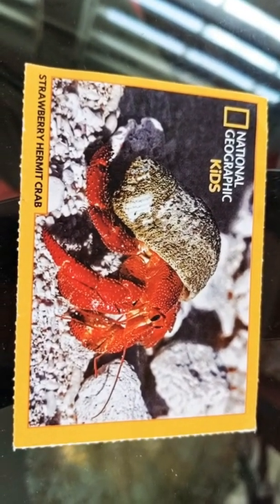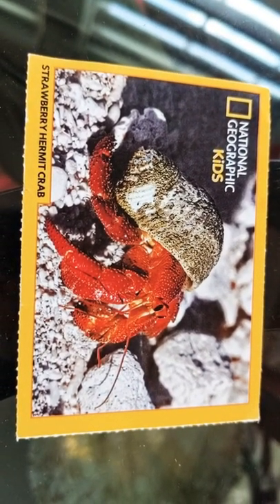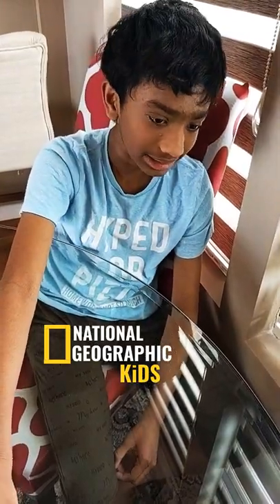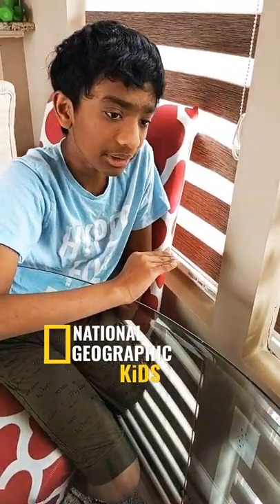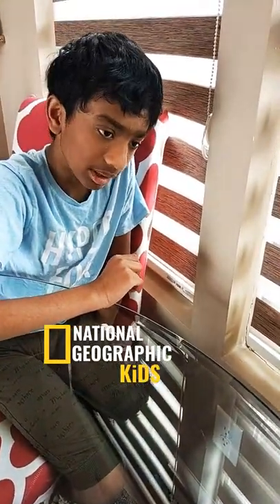Amazing Animal #3 | STRAWBERRY HERMIT CRAB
Facts about the STRAWBERRY HERMIT CRAB